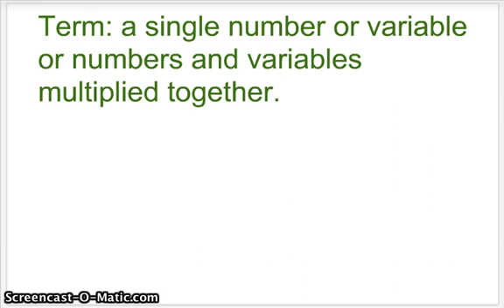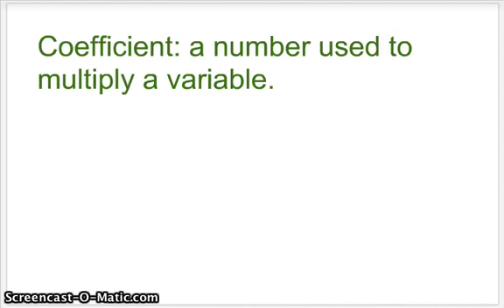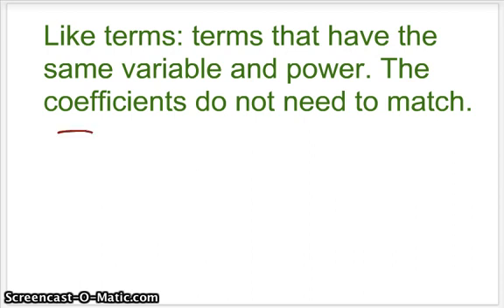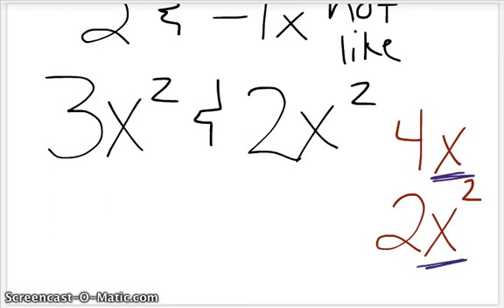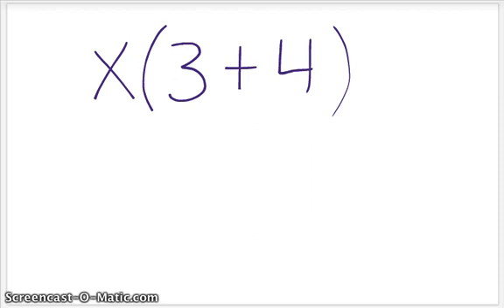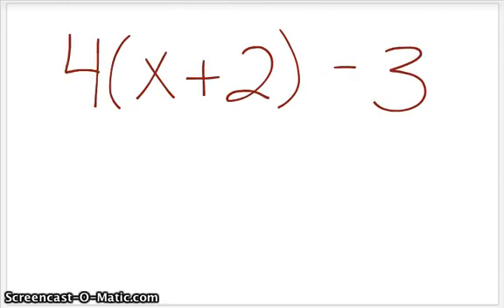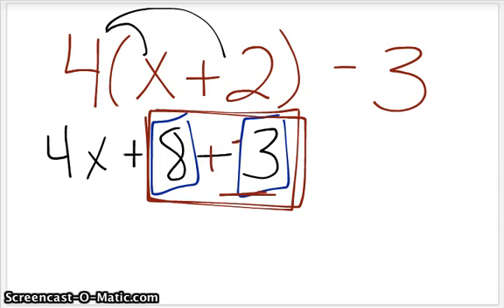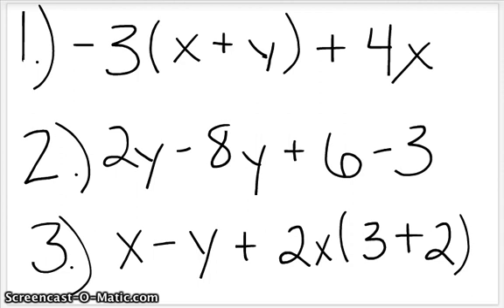Combining Like Terms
Video on combining Like Terms featuring Ms. Dickey.